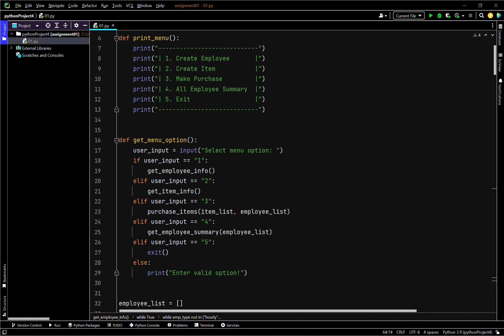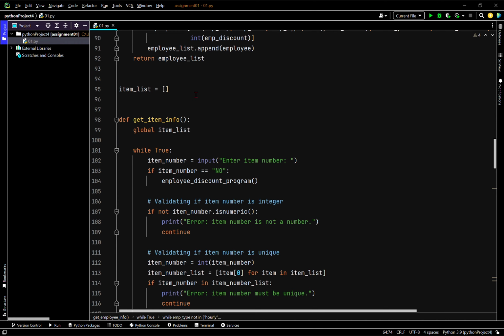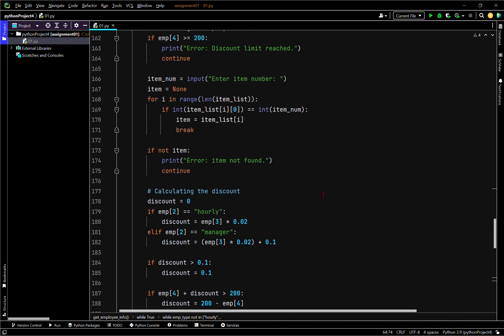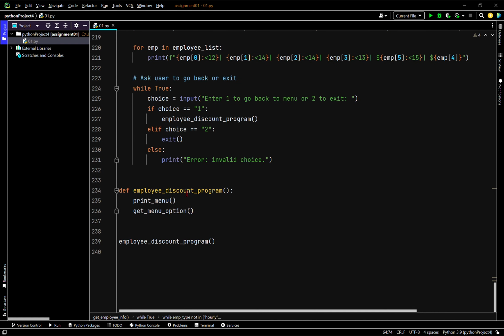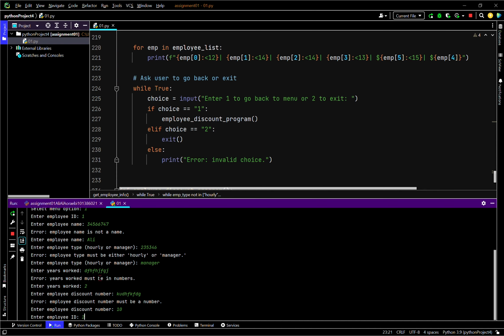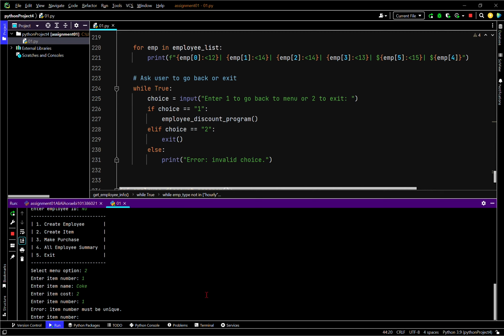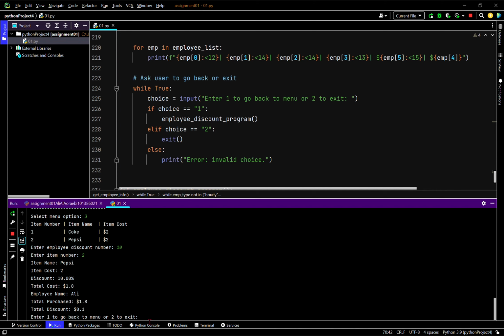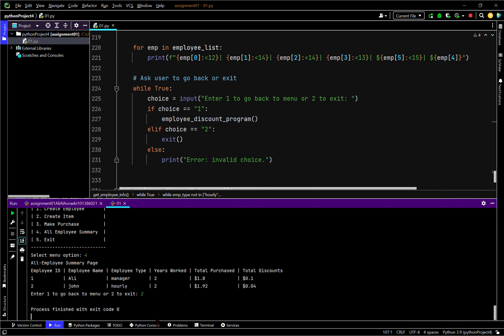Employee Discount Program in Python